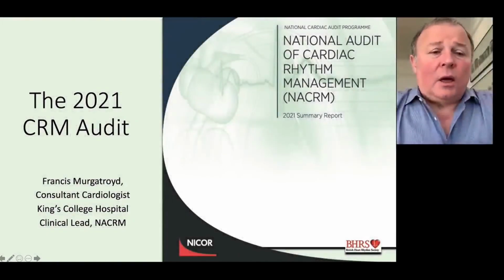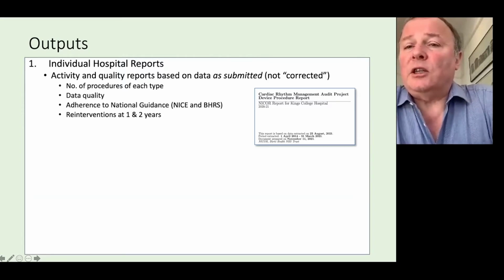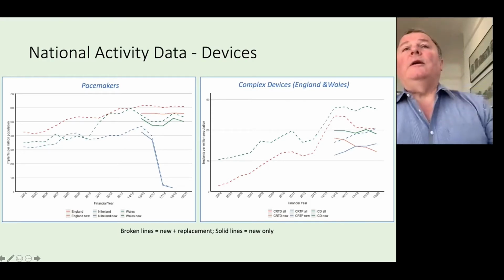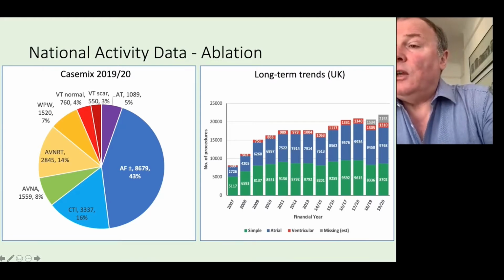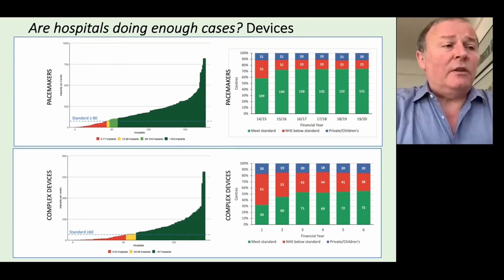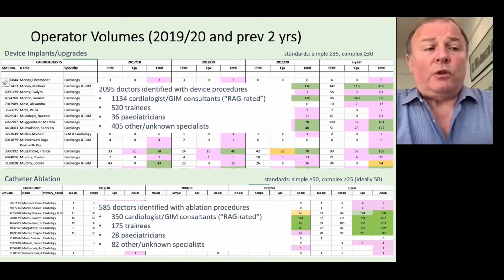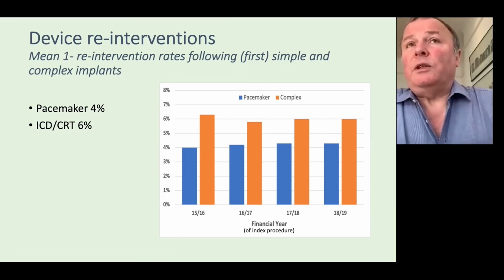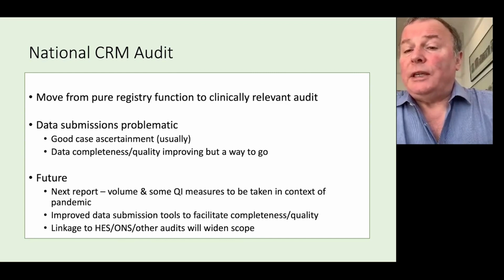Francis Murgatroyd – NACRM